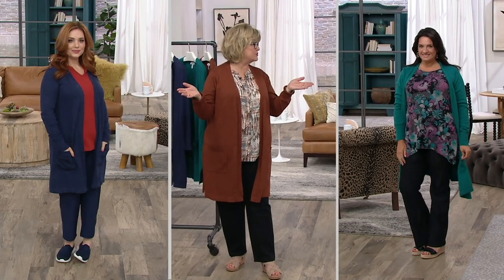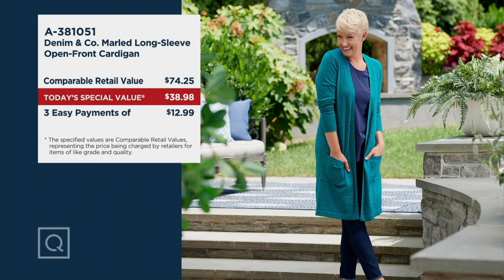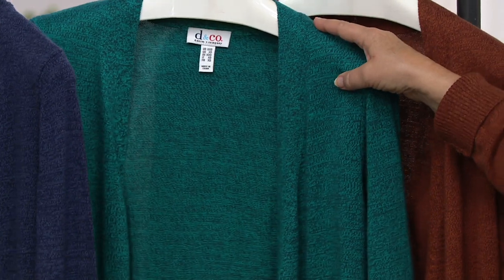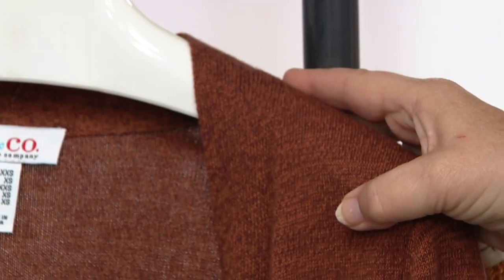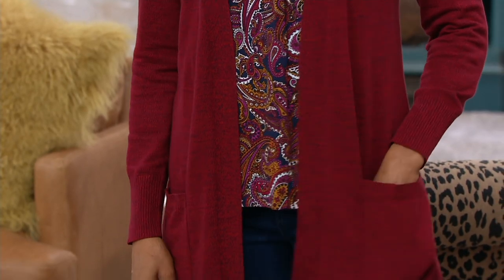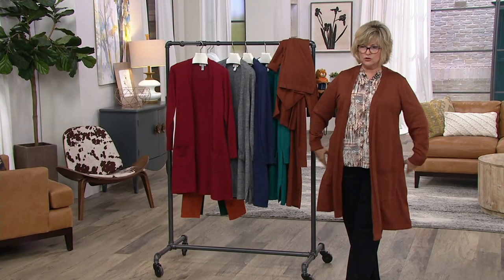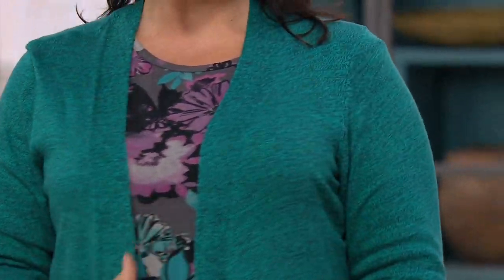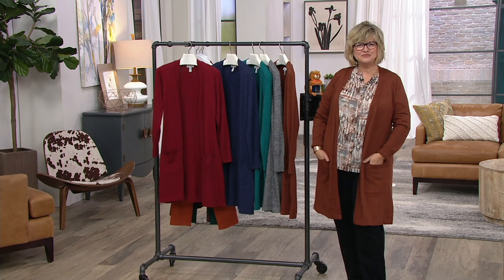Denim & Co. Marled Long-Sleeve Open-Front Cardigan on QVC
Denim & Co. Marled Long-Sleeve Open-Front Cardigan